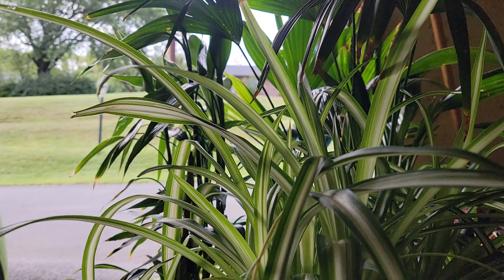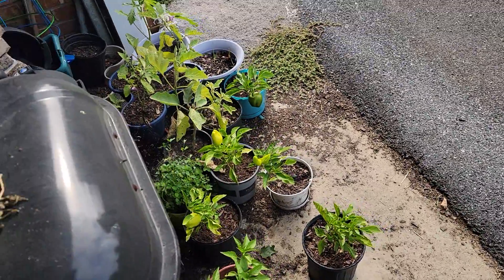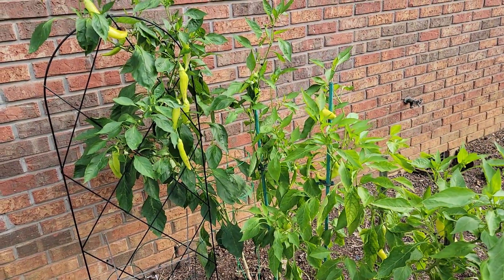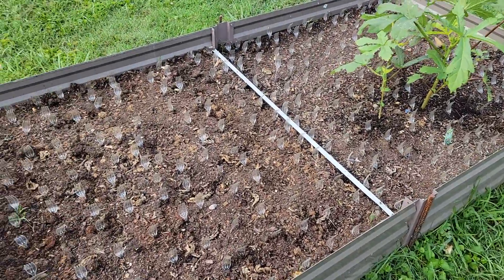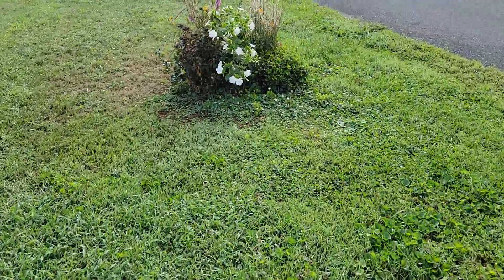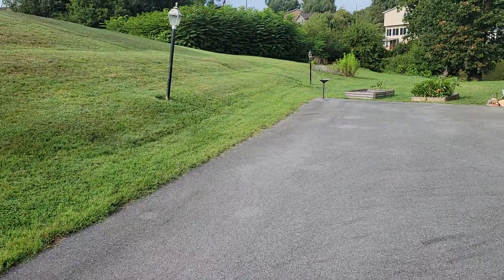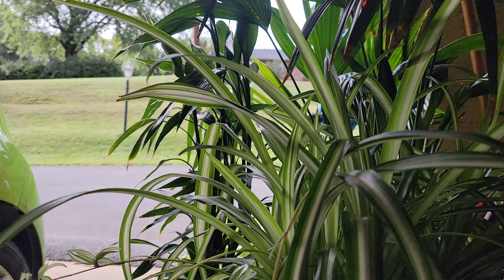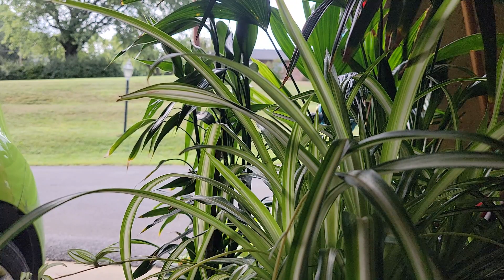M☕B! Garden update!🫑Today's Tidbits!🤔 Enter the Jeffsjerkygiveaway 🥓